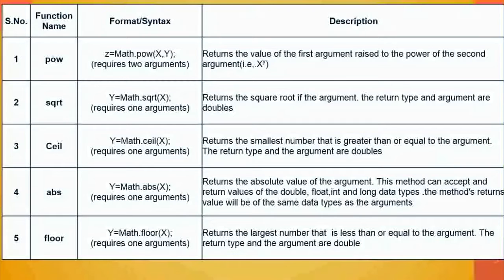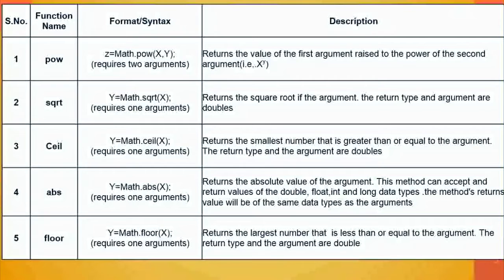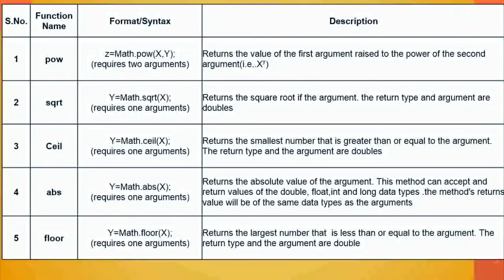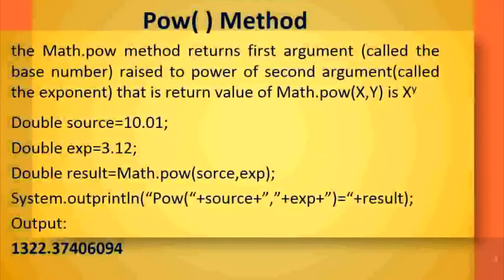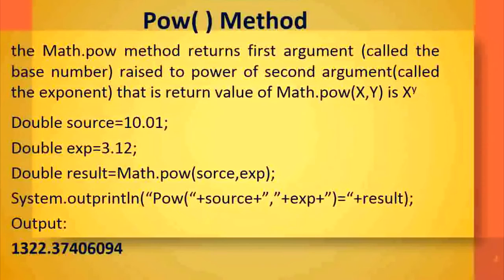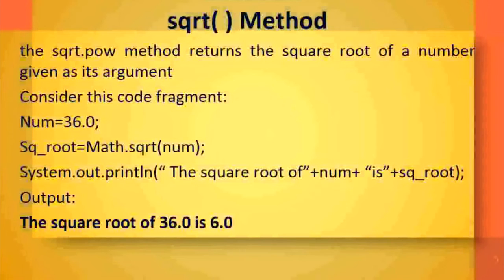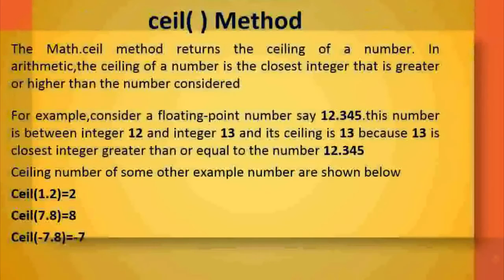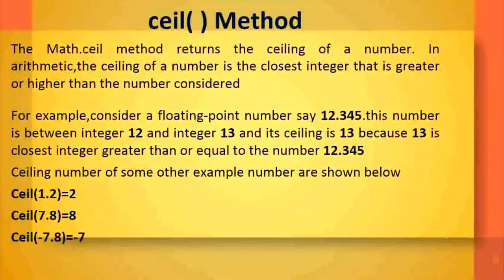Class IX Computer Application Mathematical Library Function Session 1 by Manjunath Naik R